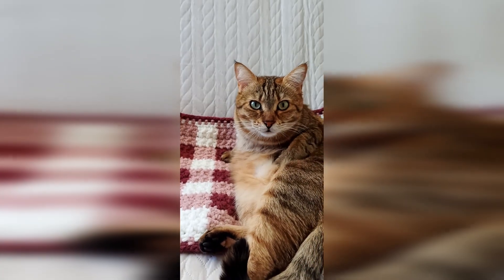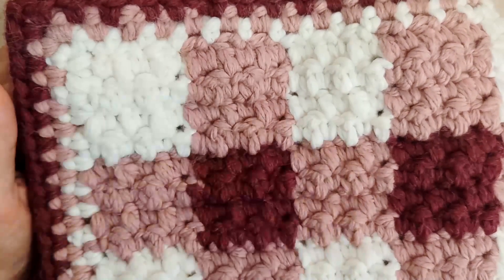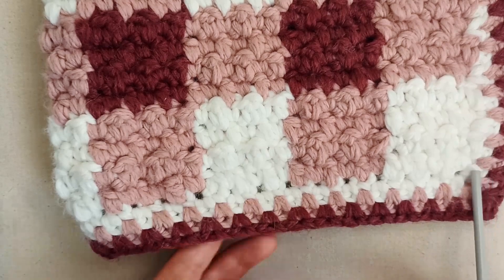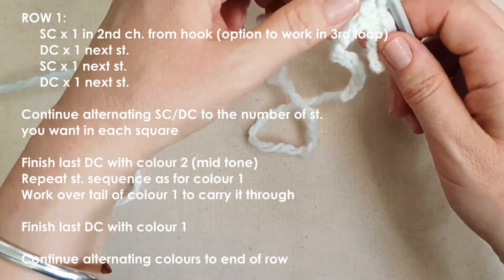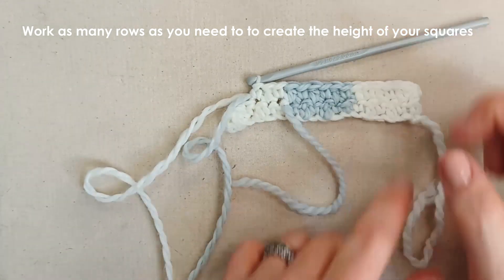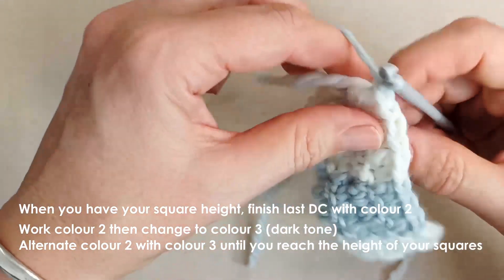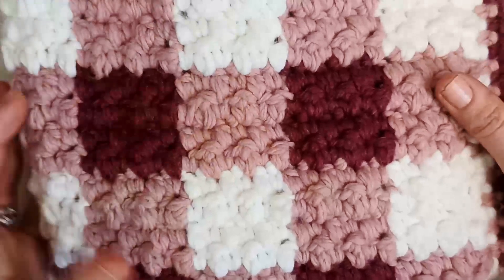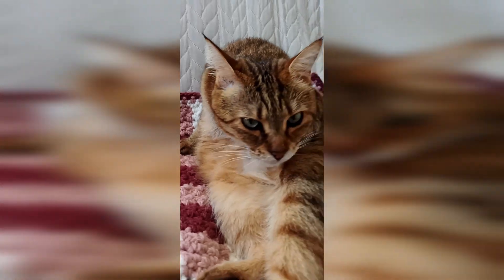Gabe Gingham Cat Mattress-Blanket - Catventurous Crochet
Welcome to this beginner-friendly video tutorial for our Gabe Gingham Cat Mattress-Blanket.

0:00 Video starts
0:30 Materials
2:20 Dimensions and sizing
4:15 Stitches/techniques
5:30 Tutorial starts

This video is dedicated with love to Gabe, much loved and missed brofur to Semla, Pycke and Dockan. Sweet Gabe passed away in December 2020. @semla.mainecoon @the.red.rascal

We would love to see photos of your fashionably catventurous kitty using his/her mattress-blanket.

Materials: (0:30)
       Yarn of your choice in 3 colours - white/cream, a dark tone and a mid-tone (I used 5 weight acrylic 80%/wool 20% blend)
       Crochet hook(s) to suit your yarn (I used 5mm and 4mm)
       Darning needle
       Scissors
       Measuring tape

Stitches/techniques: (4:15)
       Working into the 3rd loop of a chain (optional)
       Invisible finishing stitch (optional)
       Weaving in ends
       Changing colours

Tutorial starts at 5:30

Fully customisable in width and height. For sizing information go to 2:20.